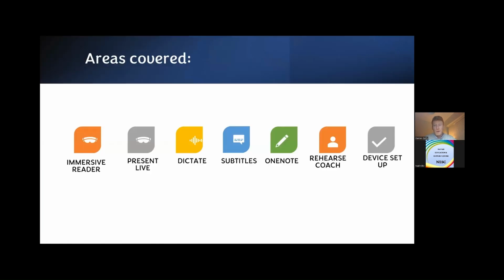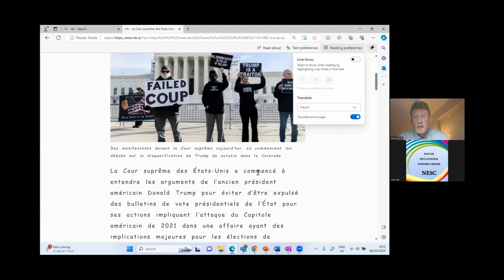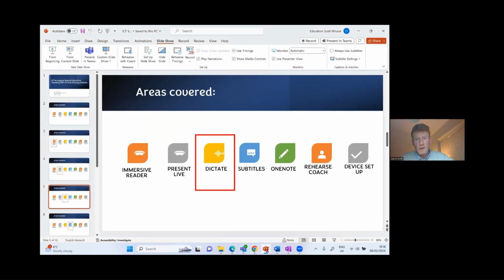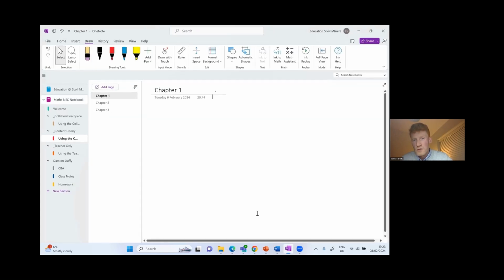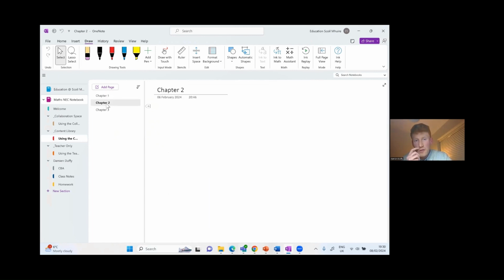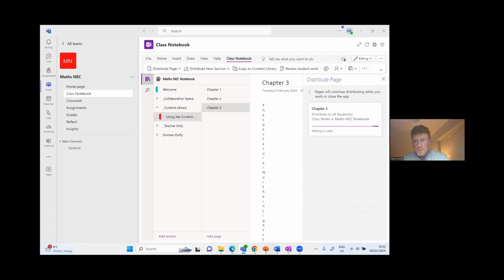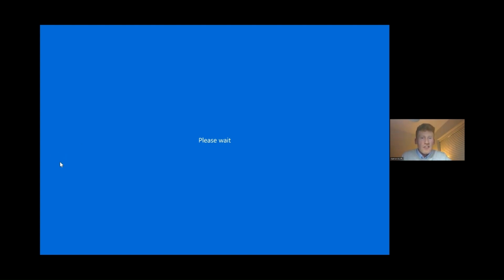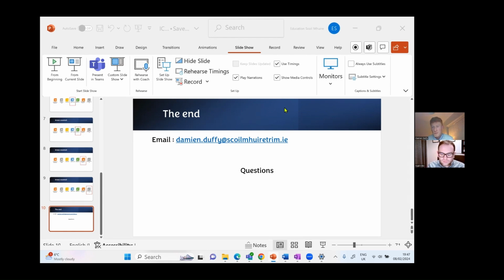ICT in Post Primary SET settings